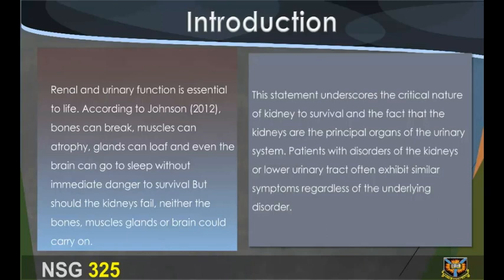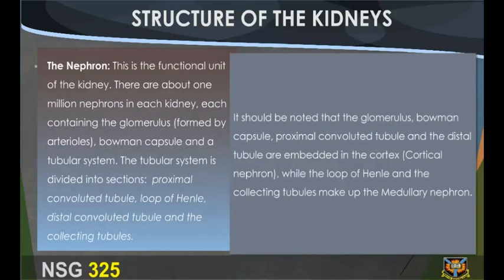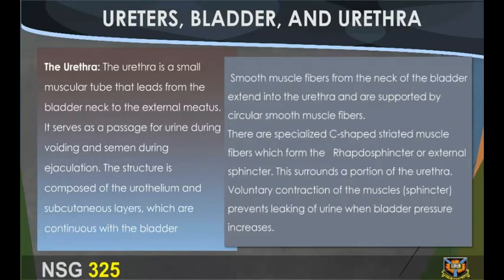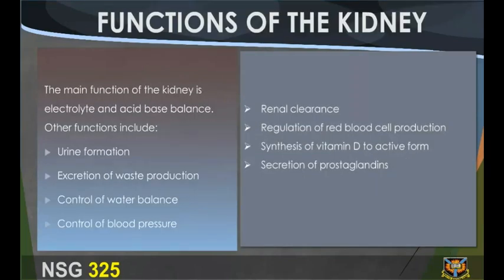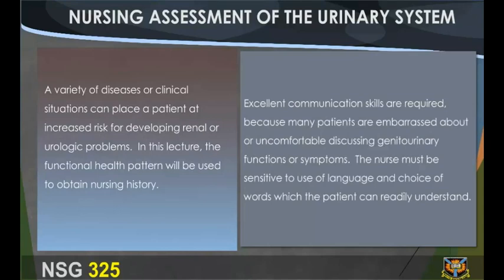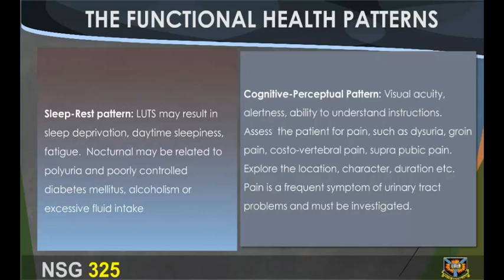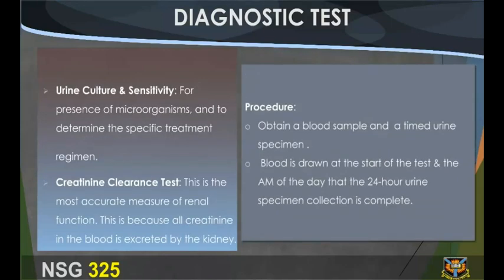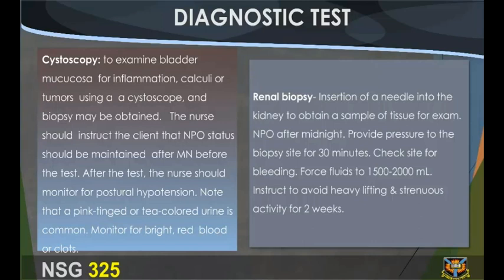NSG 325 SS1